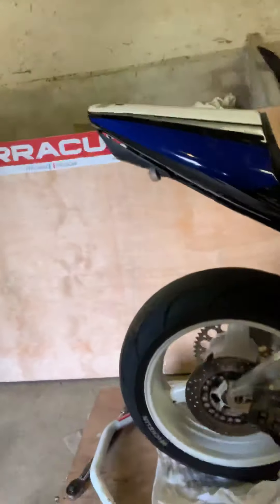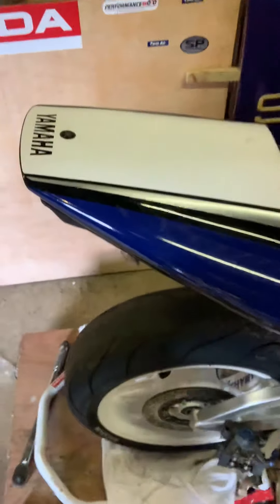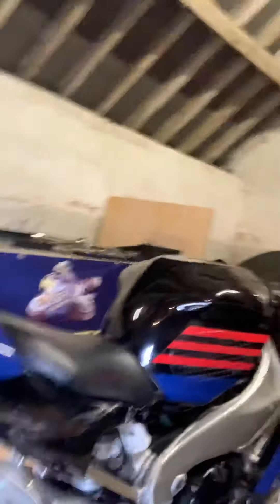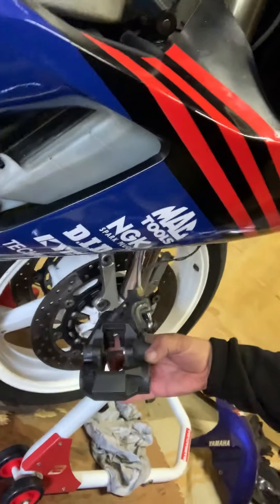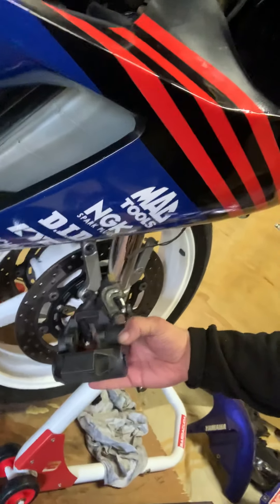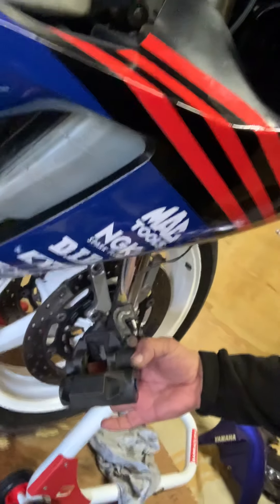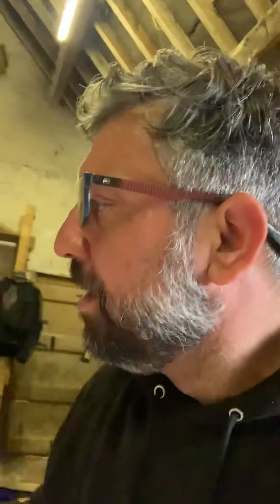Yamaha R1 track bike / cockney geezer workshop Ep8 / Better day 😆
It’s a better day than yesterday 😜😎